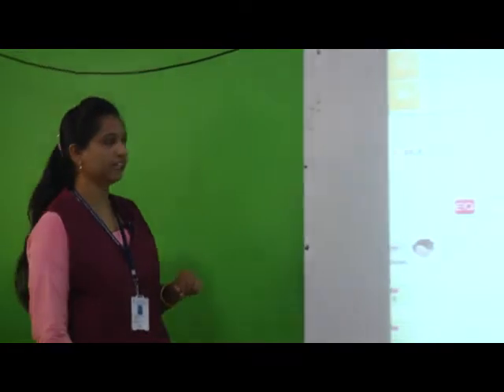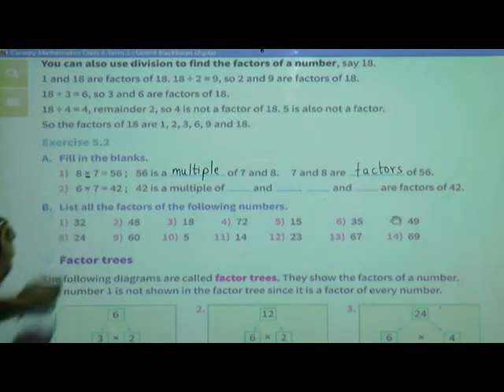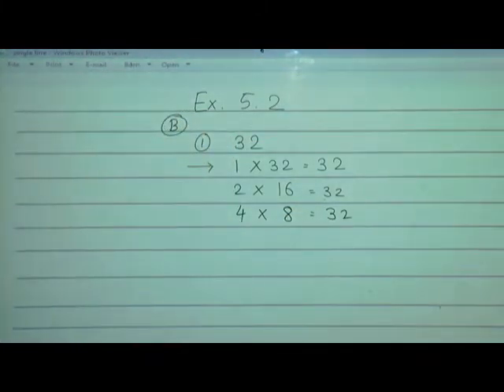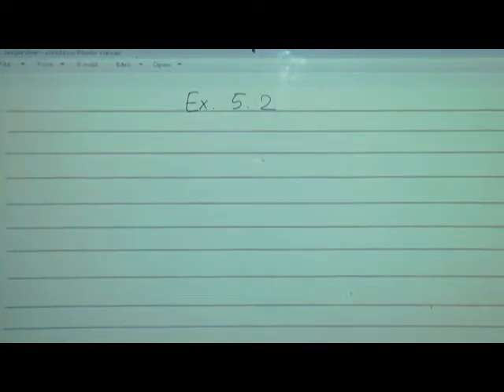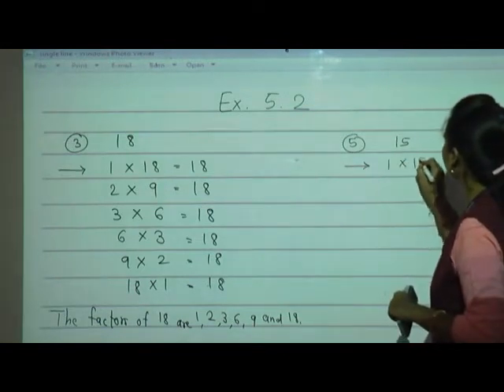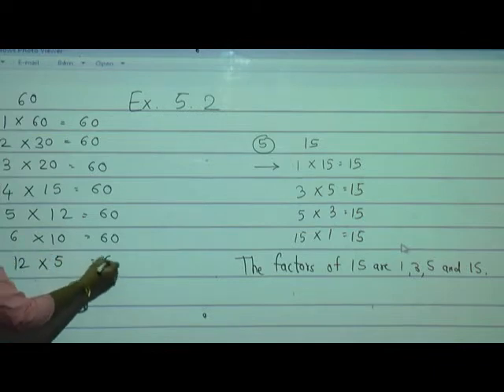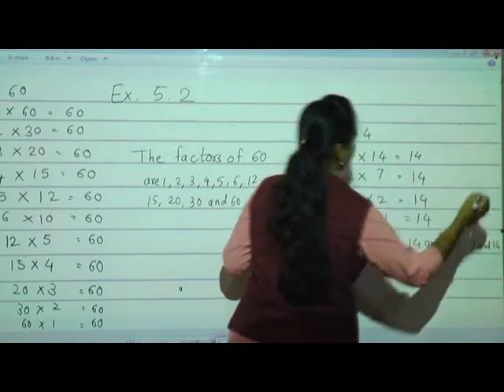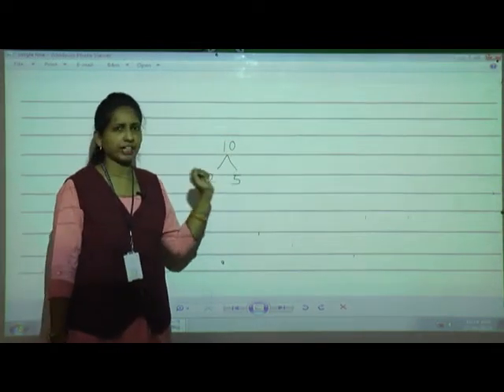Episode 45 Std IV Maths L No 5